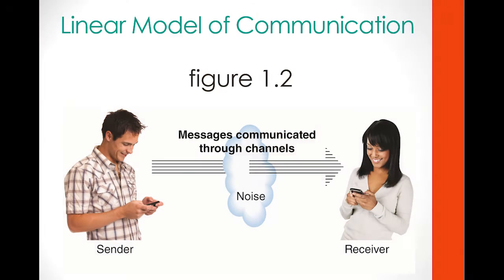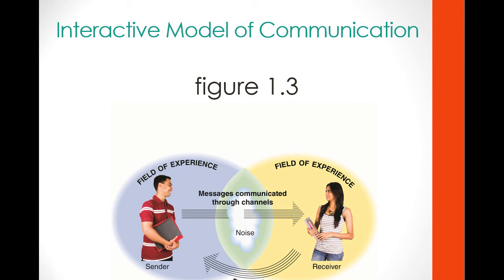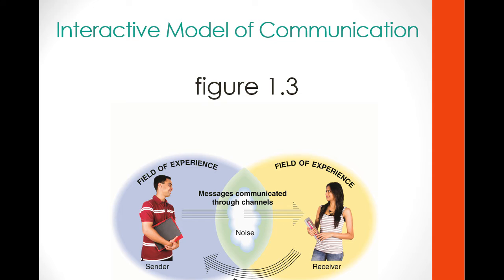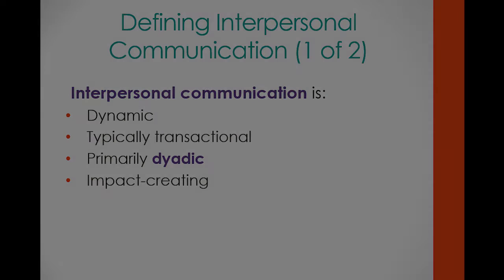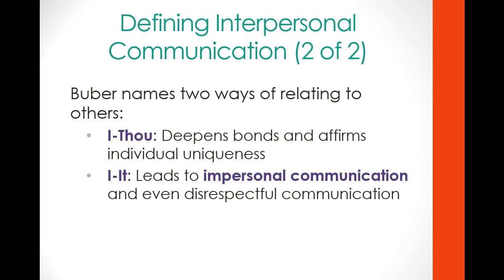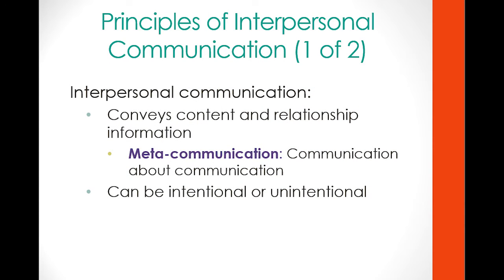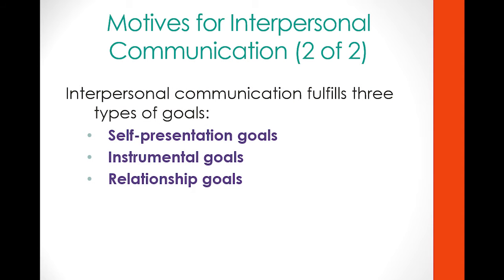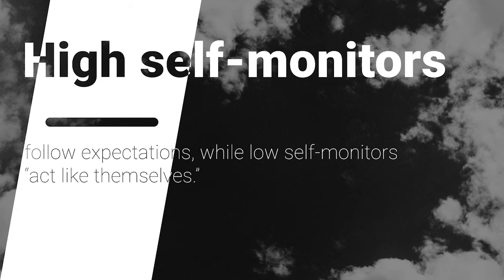Introduction to Interpersonal Communication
This is an introduction to the course "Interpersonal Communication" taught by Richard Ward